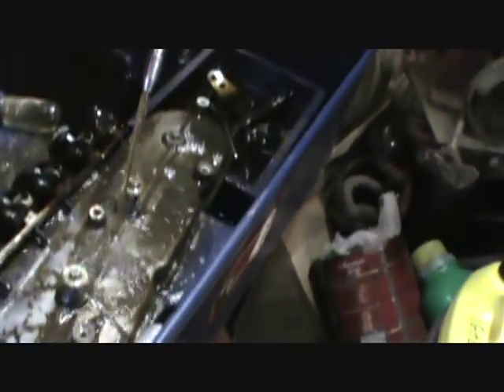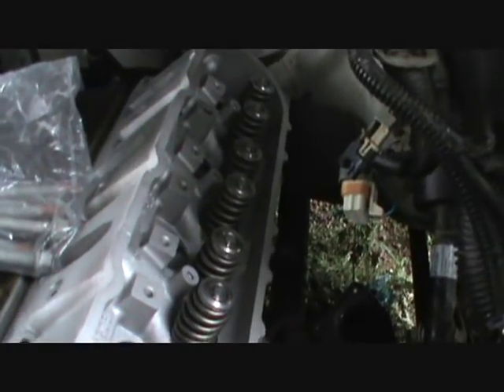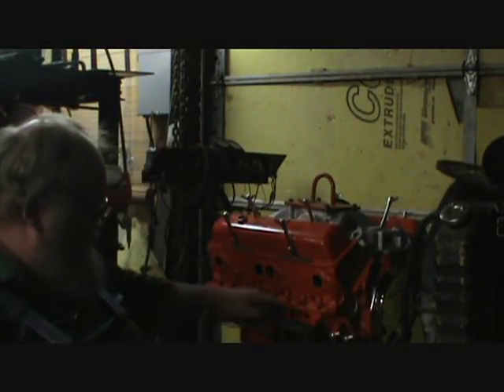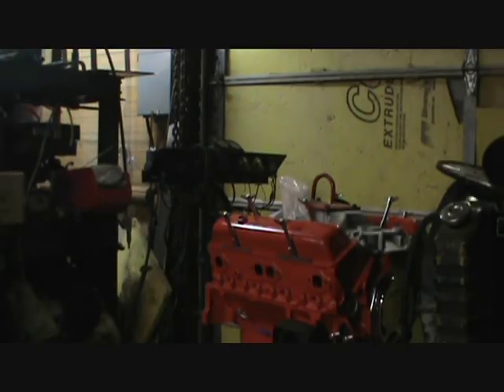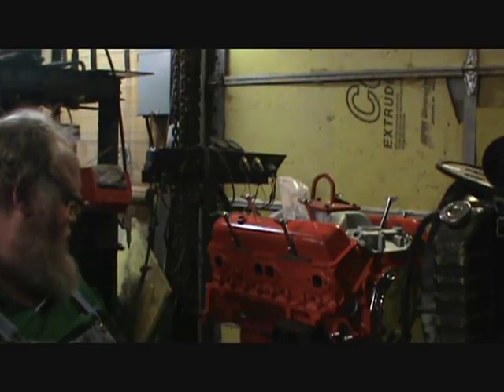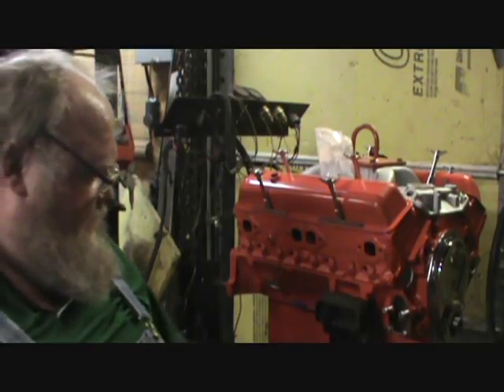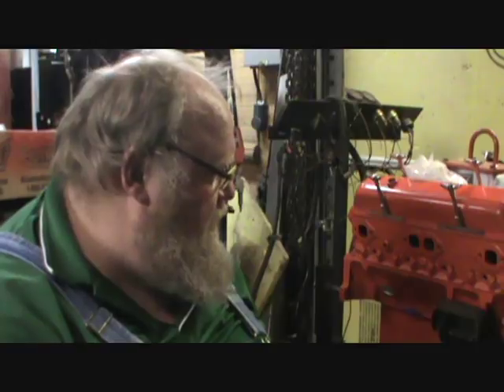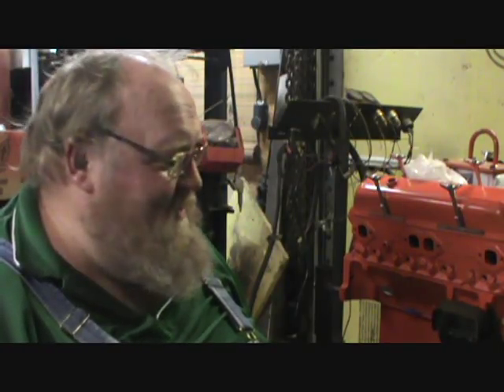snowball and the 327 is on the start stand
working between rain and then messed with 327